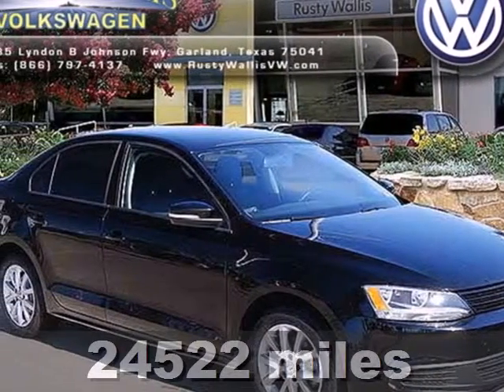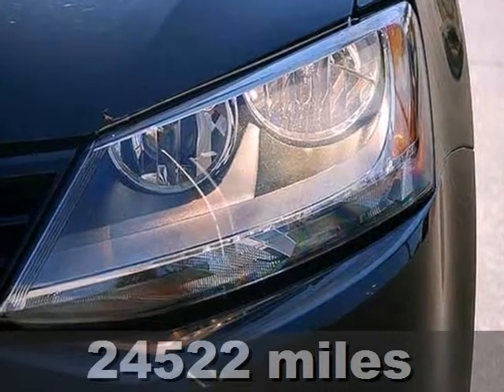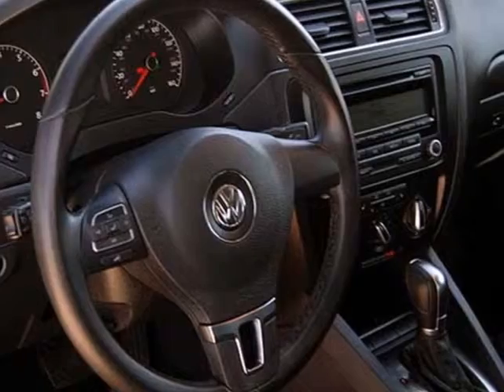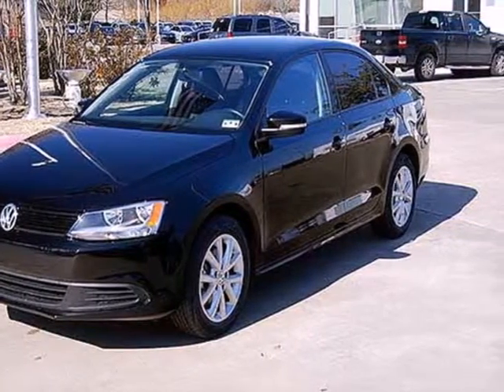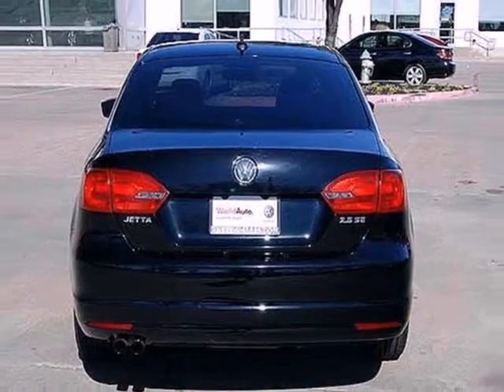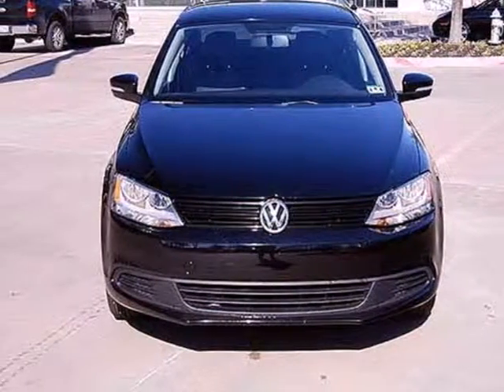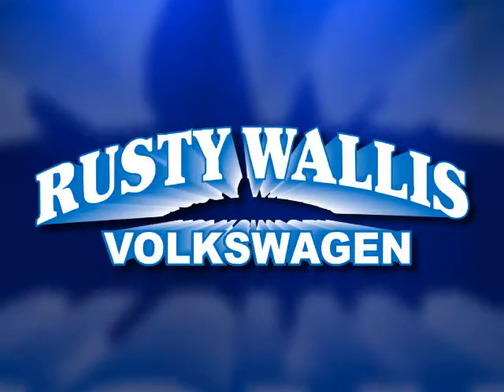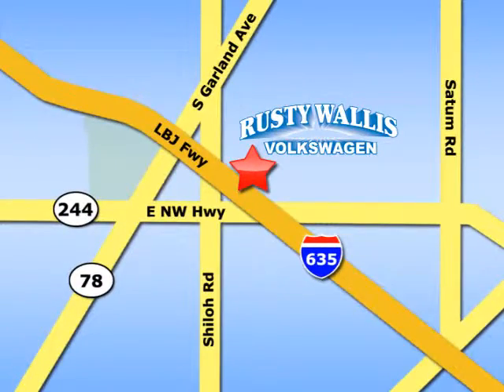2011 Volkswagen Jetta Dallas TX Garland, TX P5042 - SOLD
SOLD - rustywallisvw.com Call or visit for a test drive of this vehicle today! Phone: Year: 2011 Make: Volkswagen Model: Jetta Trim: SE W/CONVENIENCE Engine: 2.5L 5 cyls Transmission: Automatic Color: Black Mileage: 24522 Stock #: P5042 ATTENTION! Volkswagen CERTIFIED* CARFAX 1 owner and buyback guarantee... This wonderful Jetta is just waiting to bring the right owner lots of joy and happiness with years of trouble-free use** Less than 25k Miles.. Volkswagen CERTIFIED*Rusty Wallis Volkswagen is the spot for new Volkswagen cars, hybrids and Volkswagen SUVs for the greater Garland, Texas area. For years, Rusty Wallis Volkswagen has been the Volkswagen auto dealership of choice, serving surrounding communities like Fort Worth, Plano, Richardson, Rockwell, Rowlett, Carrolton, Frisco, and McKinney. Stop in and let us help you find the perfect New, Used, or Certified Pre-Owned Vehicle for you!